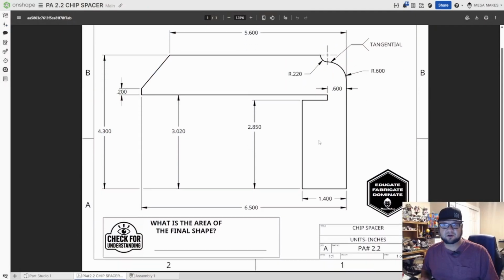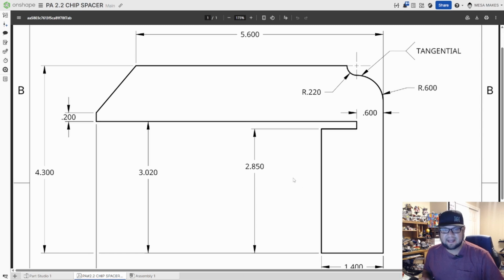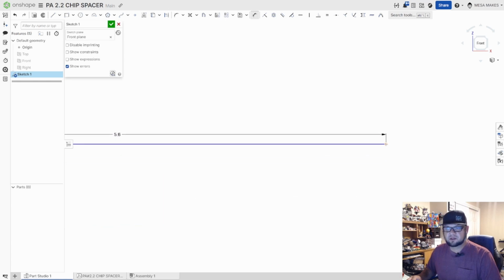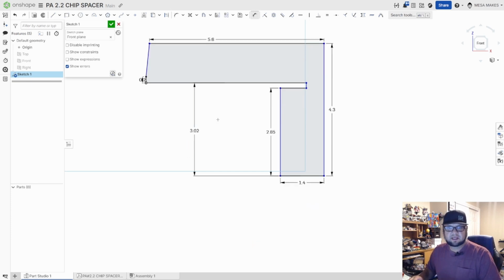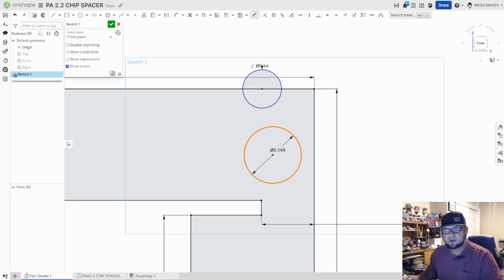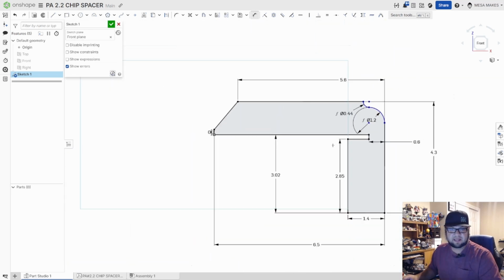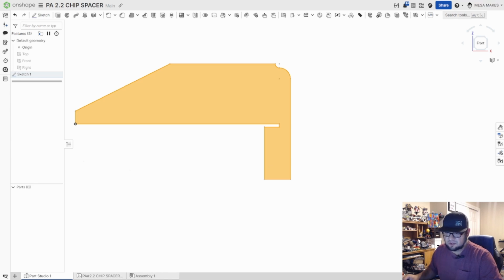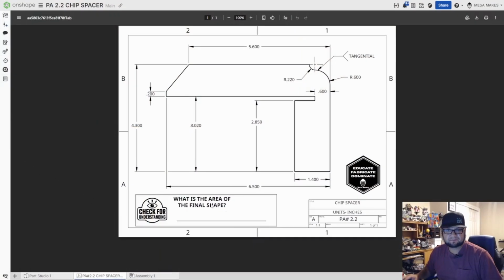PA #2.2 – Chip Spacer | Intermediate 2D CAD Practice Assignment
In this video, we are working through PA #2.2 – Chip Spacer from Practice Assignments Packet 2. This drawing introduces a more technical profile with angled geometry, stepped edges, radius callouts, and a tangential arc connection that students need to read carefully before they start sketching.

The goal of this assignment is to build a clean and accurate 2D sketch while practicing better print reading, sketch planning, dimension control, and tangent relationships.
This drawing also includes a Check for Understanding where students calculate or verify the area of the final shape, making it a great mix of CAD practice, technical drawing interpretation, and geometry review.

Drawing: PA #2.2 – Chip Spacer
Series: Practice Assignments Packet 2
Skill Level: Intermediate
Units: Inches